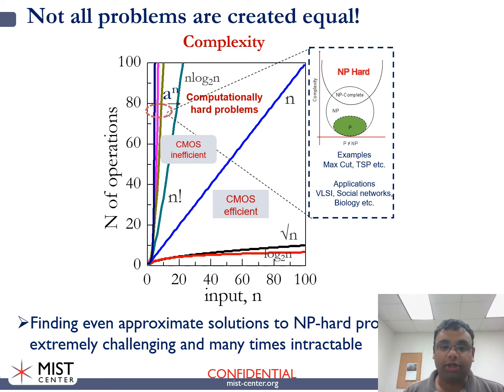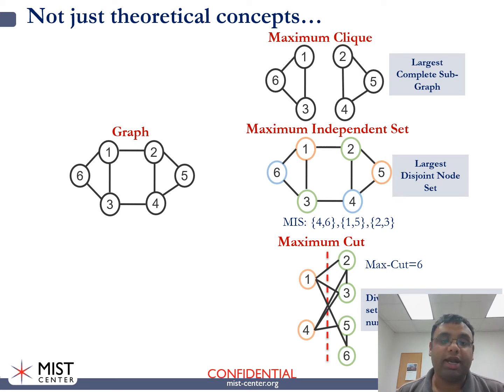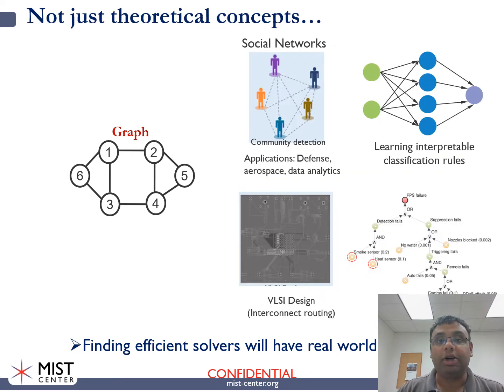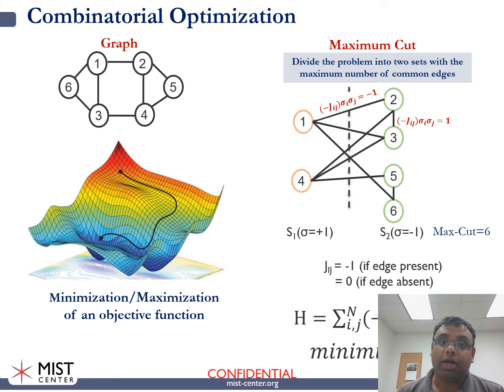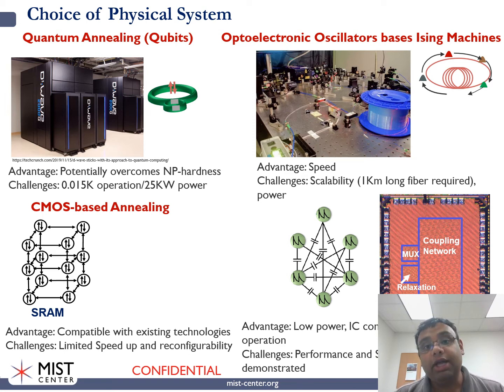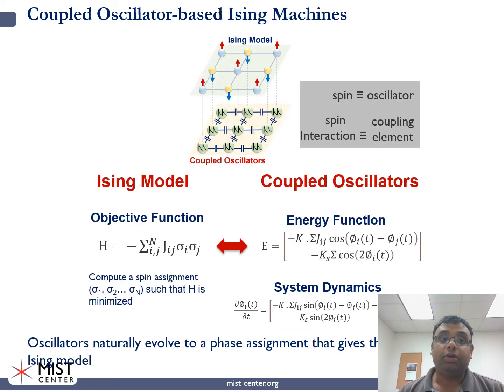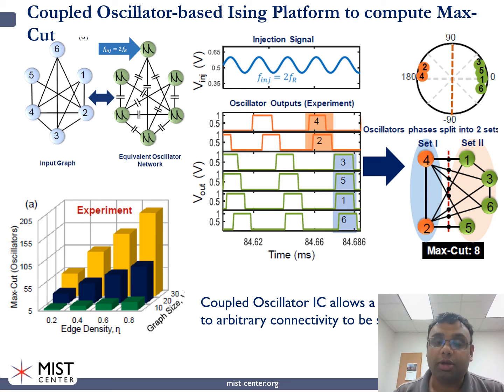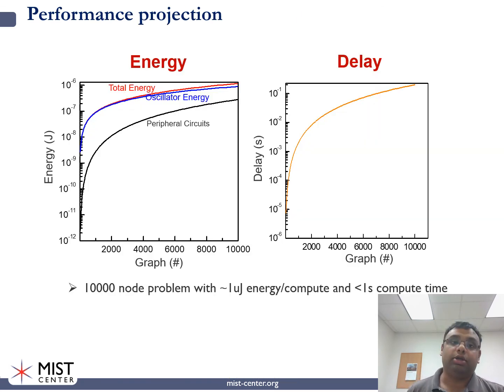Novel Hardware-Centric Approaches to Solving Computationally Hard Problems by Prof. Nikhil Shukla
Nikhil Shukla, an assistant professor at University of Virginia with a joint appointment in the ECE and the Materials Science and Engineering department, discusses novel hardware-centric approaches to solving computationally hard problems.